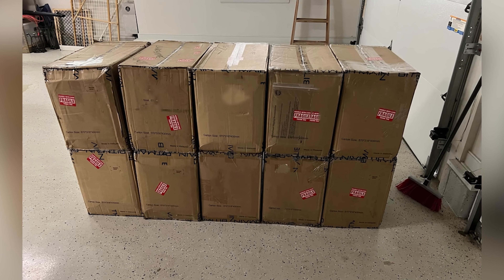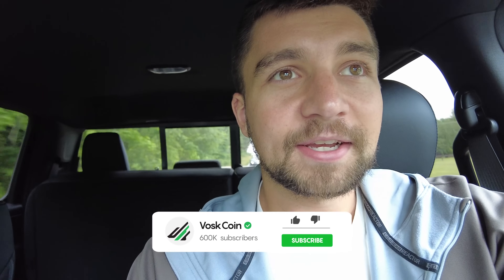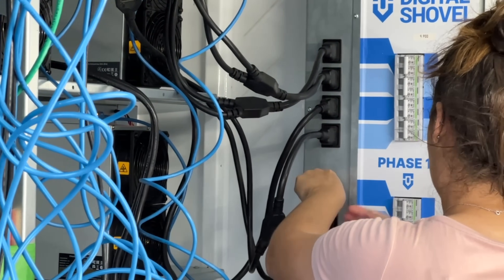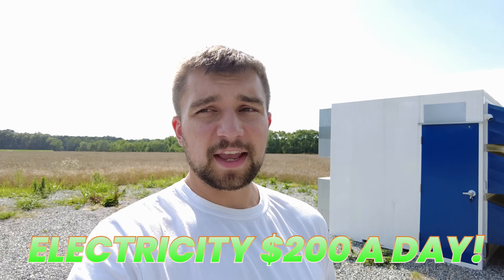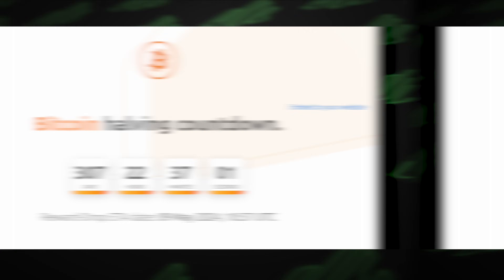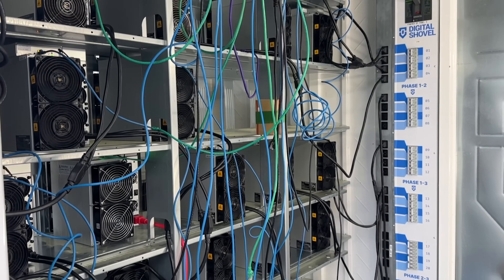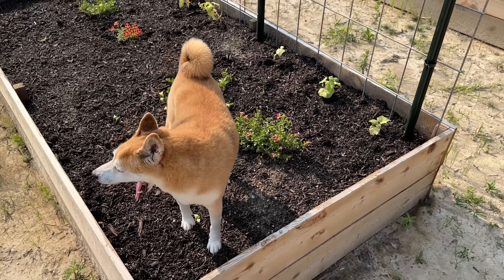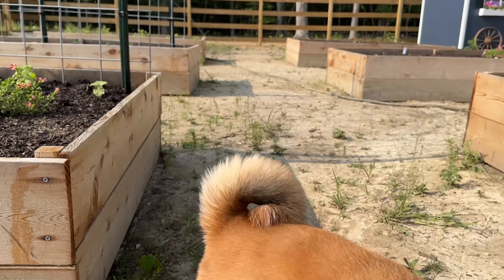I Just Bought 10 Bitcoin Miners 🤯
I just bought 10 Bitcoin miners to build my own DIY Bitcoin Mining Farm. How much did I pay for these Bitcoin mining rigs, how much money am I earning mining Bitcoin, and why am I even building out this VoskCoin BTC ASIC mining farm?!

Use or mention code VOSKCOIN for a discount!

Bitcoin is down from it's all time high in price, and it is more difficult than ever to even mine a Bitcoin and yet I am still buying more bitcoin miners to mine for bitcoins, before the BTC halving happens... here's how I bought 10 more bitcoin miners, why I bought 10 more bitcoin miners, and why this maniac named drew vosk is building out this VoskCoin Bitcoin mining farm lol

⏰ Timestamps ⏰
00:00 BTC miner buying spree!
03:01 Over one petahash achived!
05:25 How much am I mining?
 07:00 How much electricity does a Bitcoin miner use?
07:23 Where can you buy a crypto miner?
08:00 What is the future of  my BTC farm?
10:00 How to install a Bitcoin miner
11:19 What kind of electricity do you need?